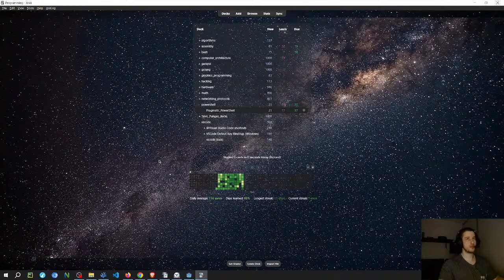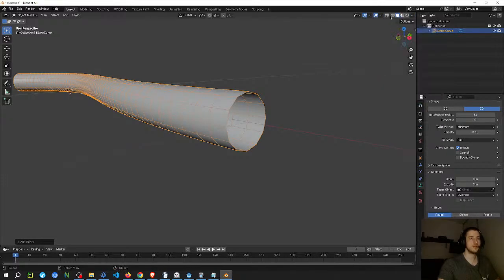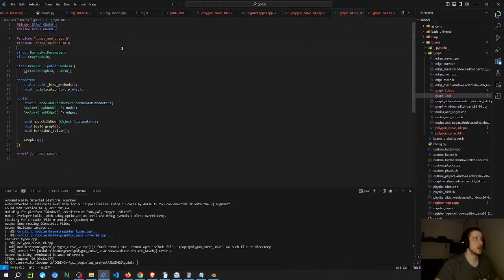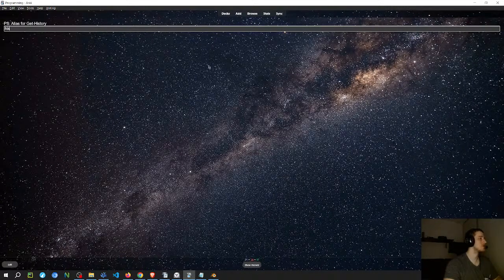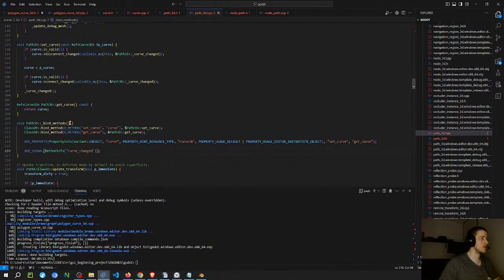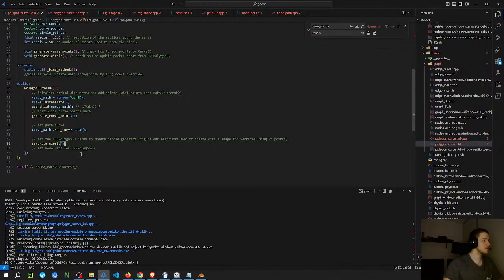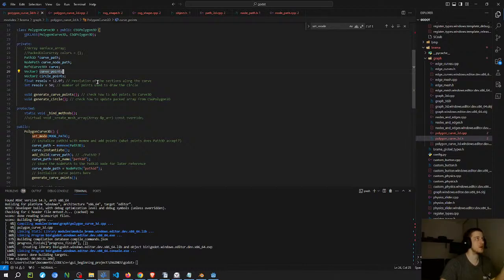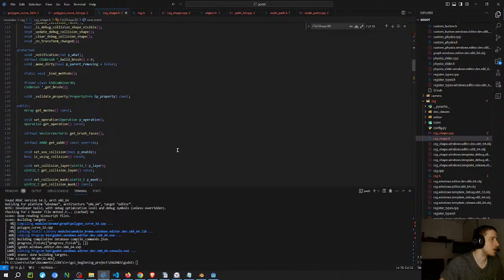C++ | Building Curve3D on Godot | Studying CSGPolygon3D and Path3D